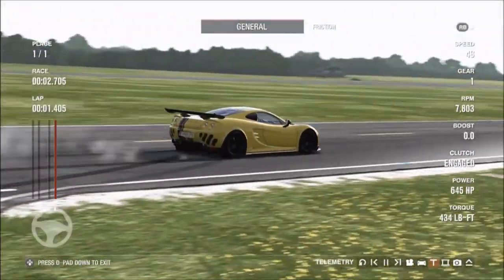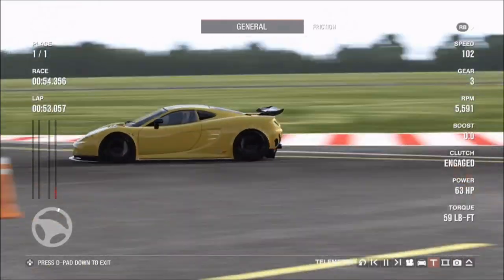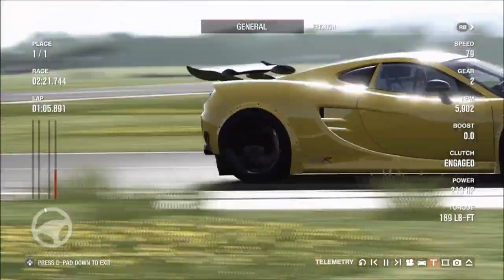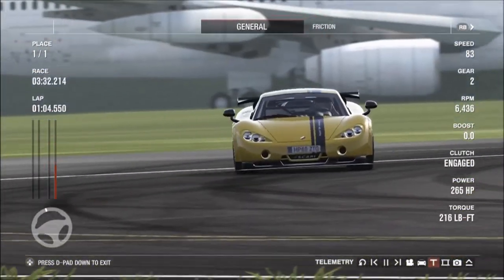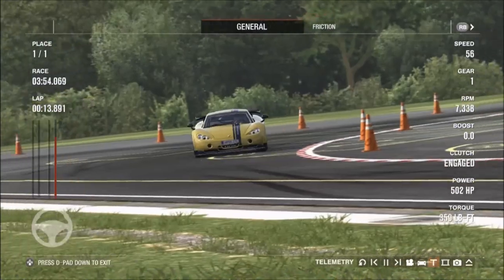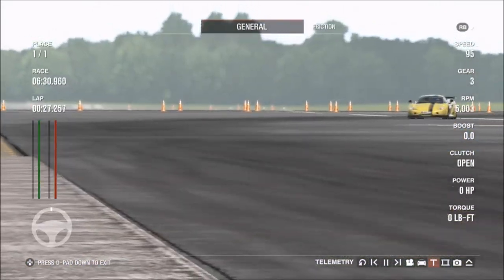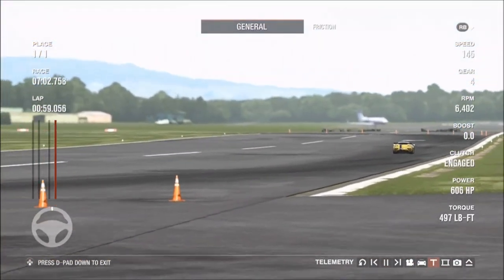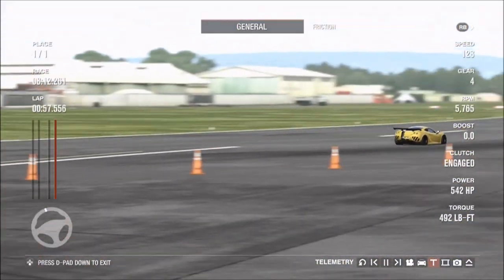FORZA 4 - Ascari KZ1-R Edition REVIEW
In this episode, we take a look at the pretty and competitive Ascari KZ1-R...

SPECS :

Price : 350,000.cr
Class : S-626

Engine Size : 4.9 litre
Power : 521 bhp
Torque : 398 lb/ft
Weight : 1350 kgs
BHP/Tonne : 386

Good Stuff : Well balanced, forgiving and simultaneously competitive

Not So Good : Not much beyond no longer being featured (for now at least...)

PSN : CORRUPTED_DISC